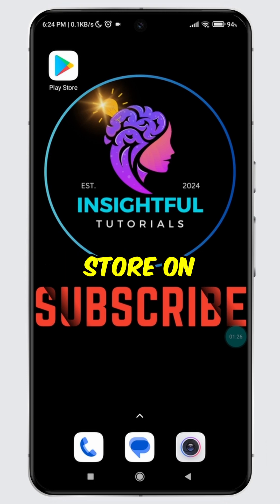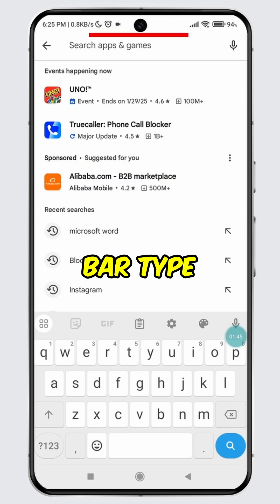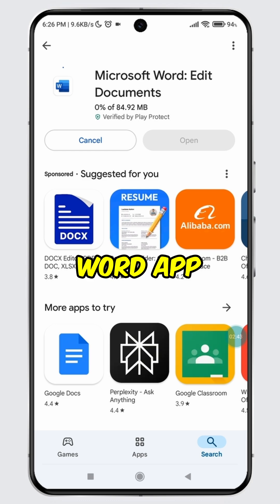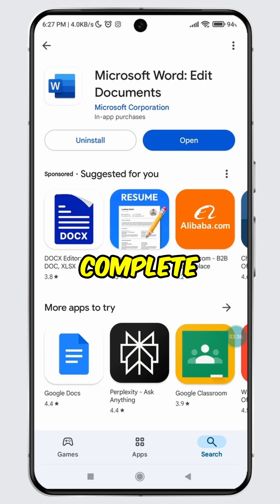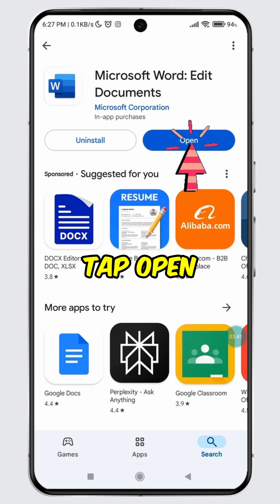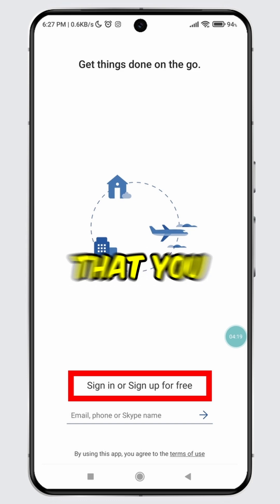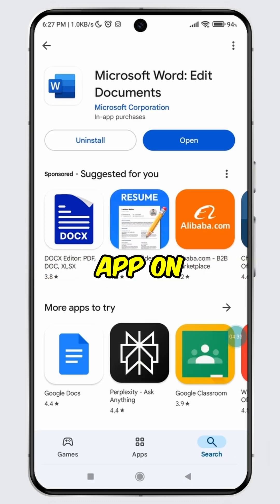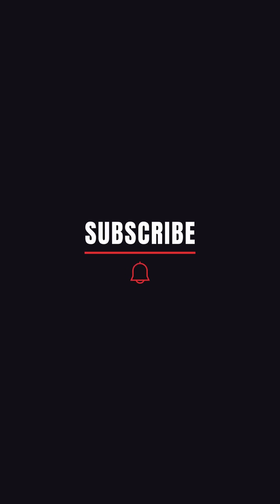How to Download Microsoft Word on Mobile (2024) | Install Microsoft Word App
👋 Welcome to Insightful Tutorials! In this guide, we’ll show you how to download and install the Microsoft Word app on your mobile device. Follow these simple steps to get Microsoft Word on your Android or iPhone in 2024.

📲 Timestamps:
0:00 - Introduction
0:05 - How to Download Microsoft Word on Android
0:10 - How to Download Microsoft Word on iPhone